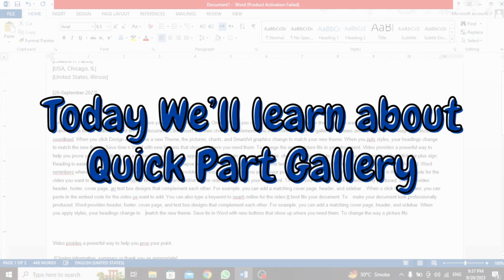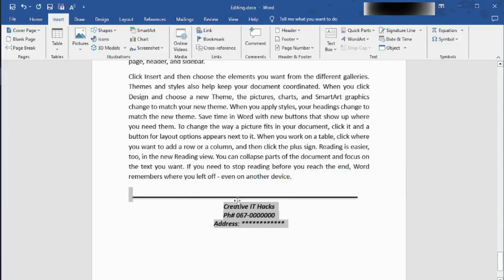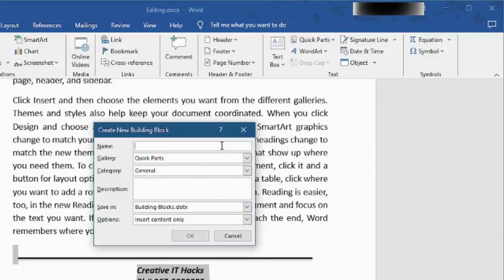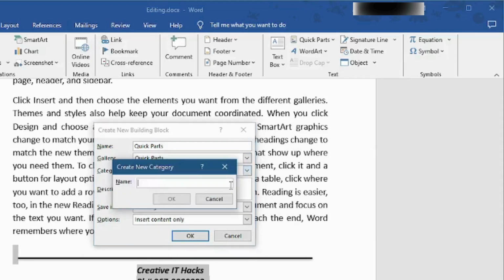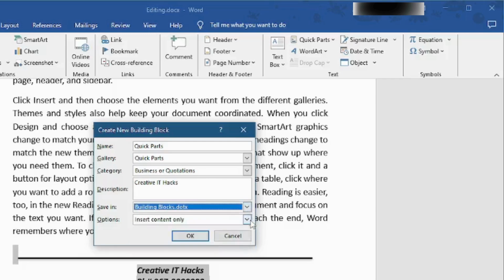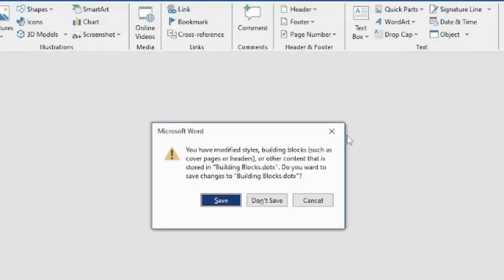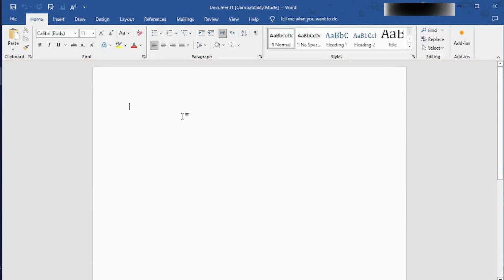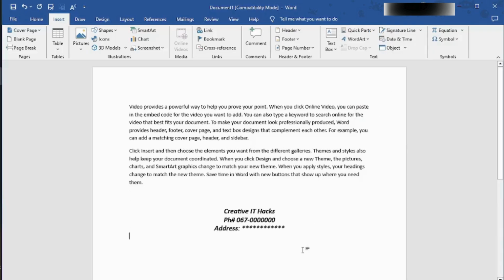How to save permanently text in MS word | Microsoft Word Time Saver The Quick Part Gallery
Discover the magic of Microsoft Word's Quick Part Gallery! 🚀📝 In this comprehensive tutorial, unlock the power of Quick Parts to streamline your document creation process. Learn how to save time, ensure consistency, and boost productivity by mastering this feature. Dive into our step-by-step guide to harness the full potential of Quick Part Gallery and revolutionize the way you work with Word documents! 💡✨